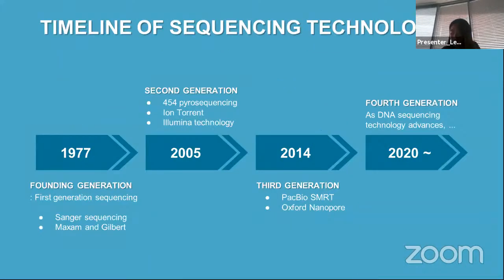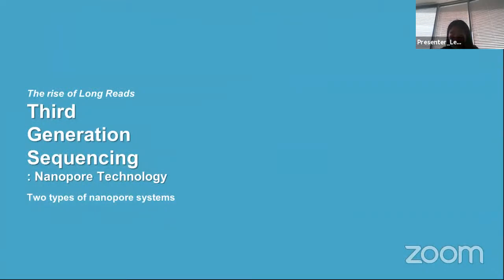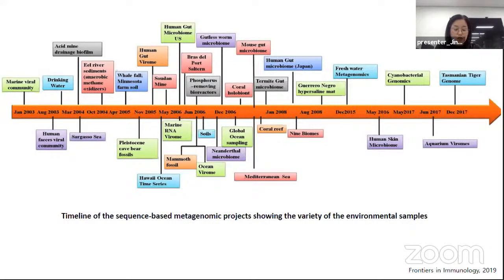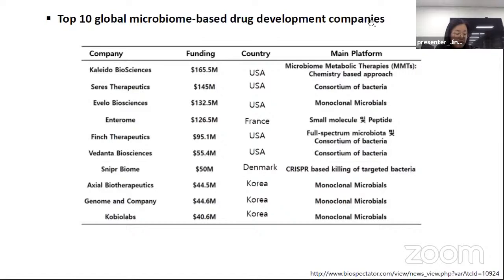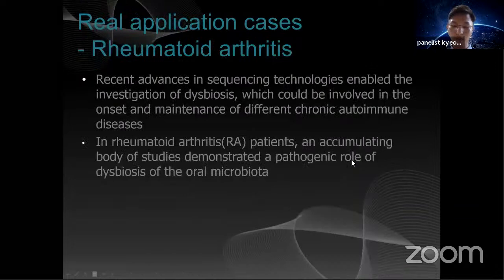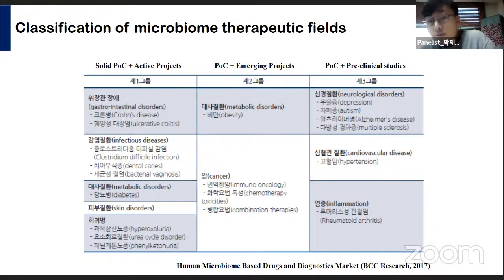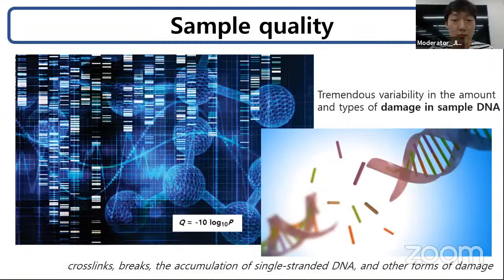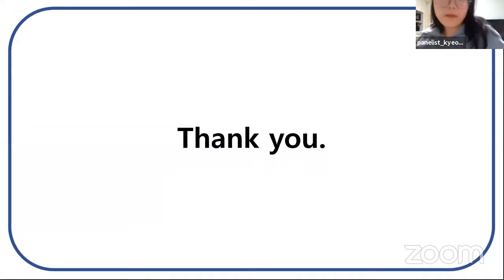BiS987: NGS technology in biomedical area: applications in microbiome